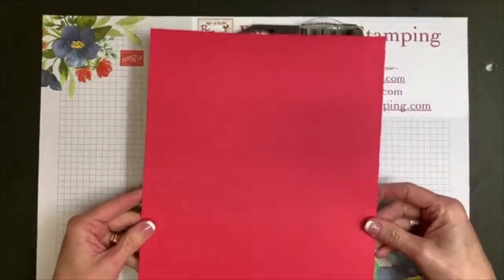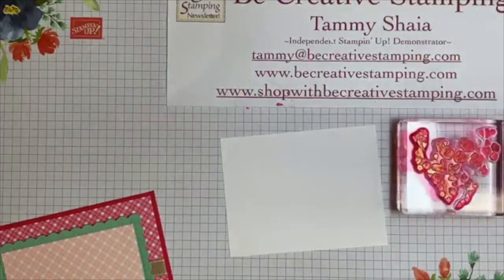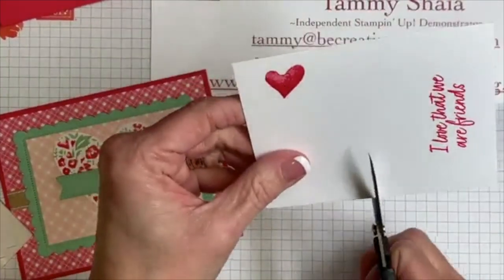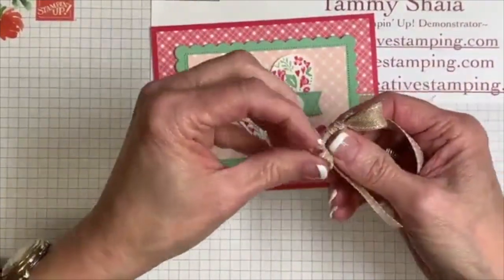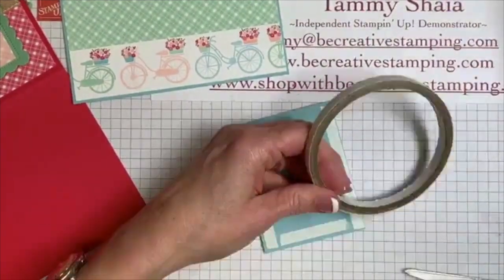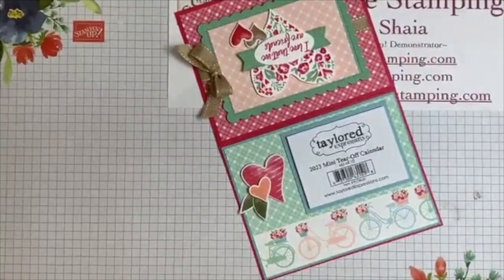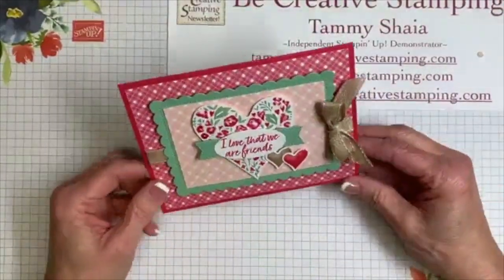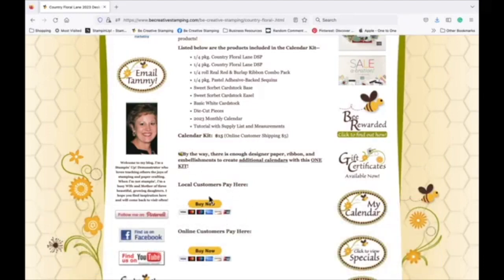Country Floral Lane Suite 2023 Desk Calendar--Facebook Live Replay (11/30/22)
This is my Facebook Live Presentation from Wednesday, November 30, 2022.  You'll get a SNEAK PEEK of the upcoming Stampin' Up! 2023 January-April Mini Catalog!  I'm featuring the Country Floral Lane Suite!!

In this video, you'll learn how quick and easy it is to create a 2023 Desk Calendar using the Country Floral Lane Suite!  It's the first suite featured in the new Mini on pages 8-10.

This kit is designed and offered exclusively by me.

If you're interested in purchasing a 2023 Calendar Kit, please be sure to register by January 11, 2023.